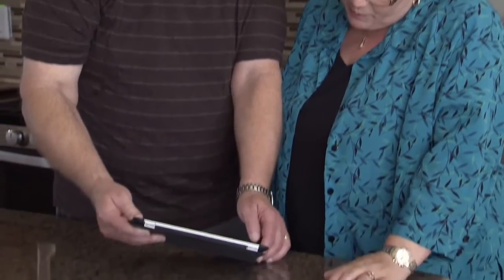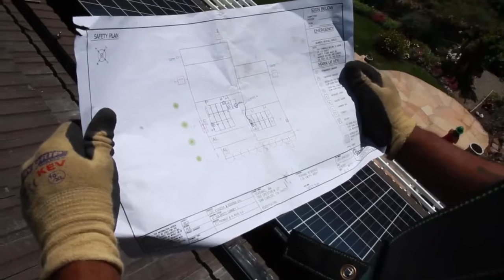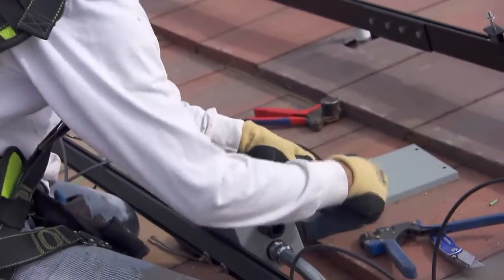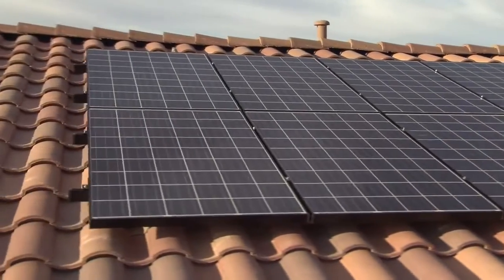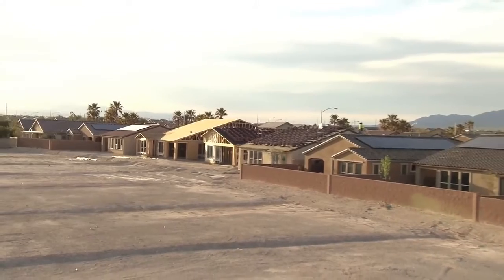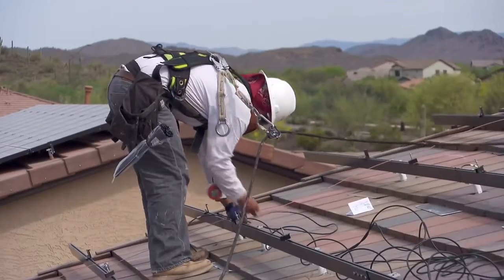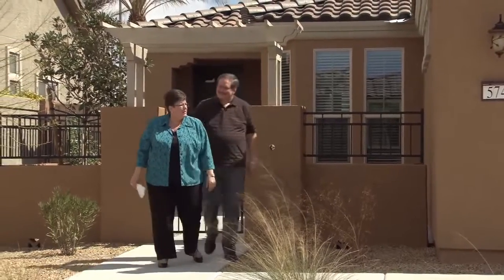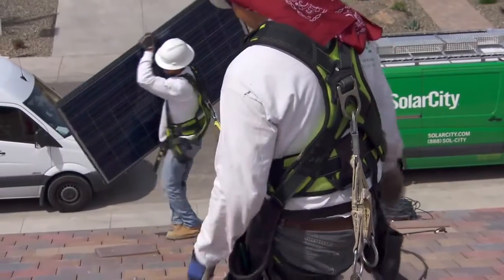Solar City New Home